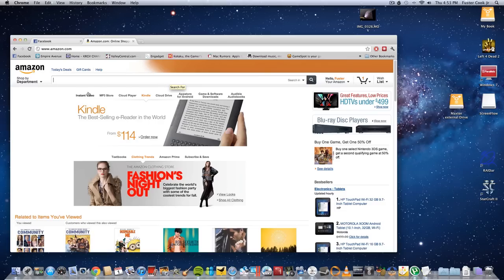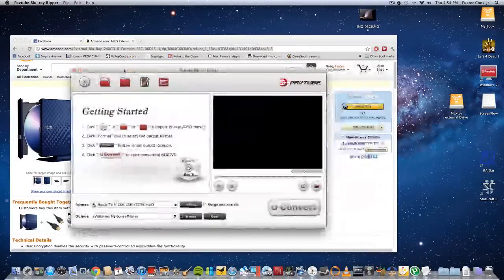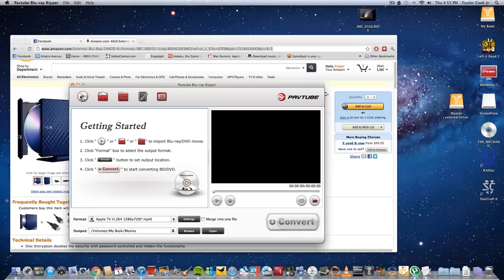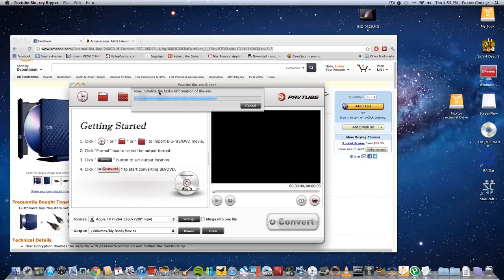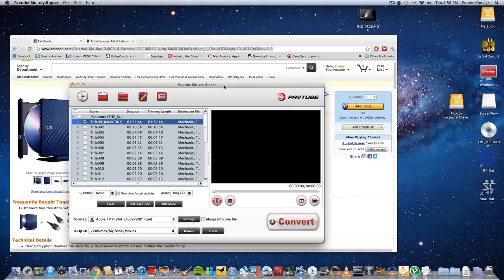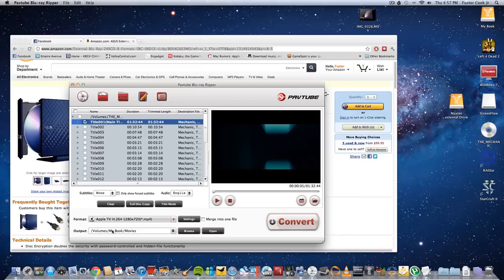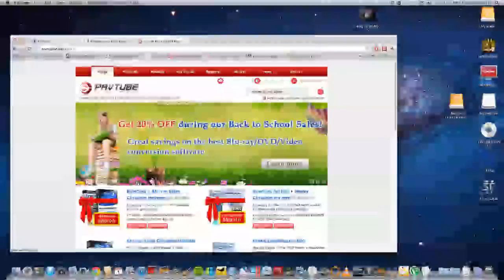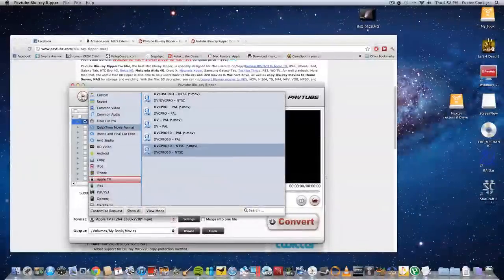How to convert a Blu-ray Disc movie on a Mac to any format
How to convert a Blu-ray Disc movie on a Mac to any format, The software I used in this video is called "PavTube blu-ray ripper" It also converts DVD movies.